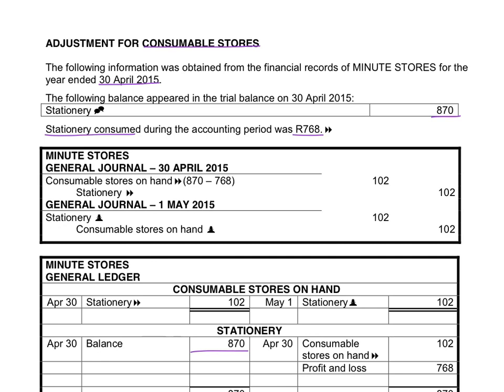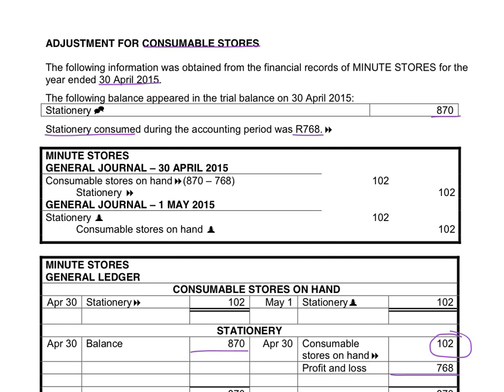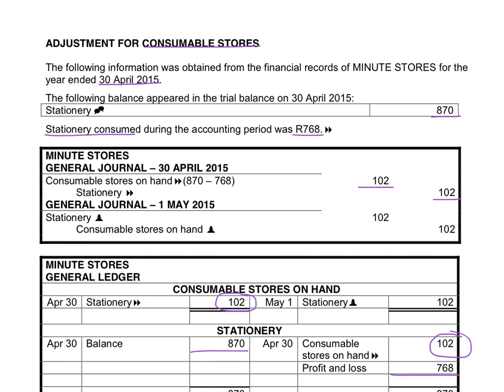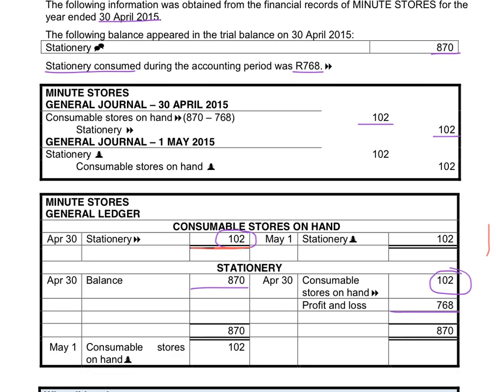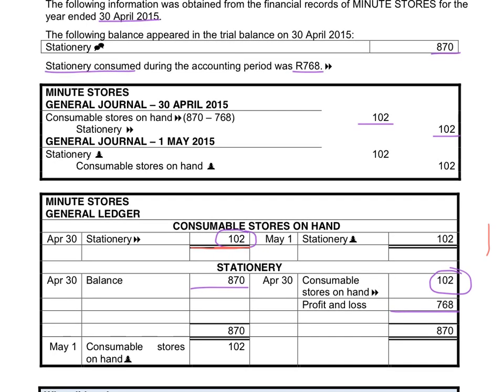20. Adjustment for Consumables Stores - Minute Stores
20. Adjustment for Consumables Stores - Minute Stores